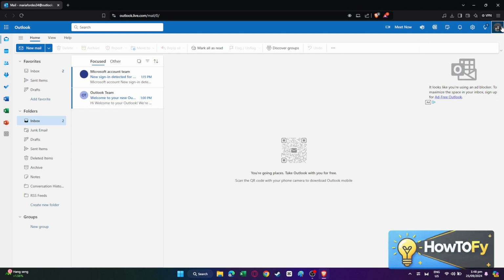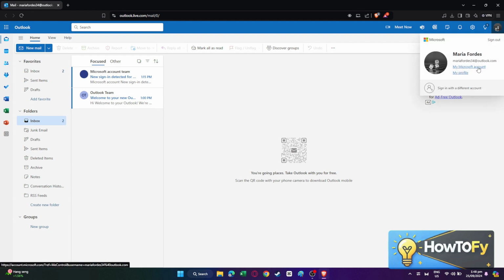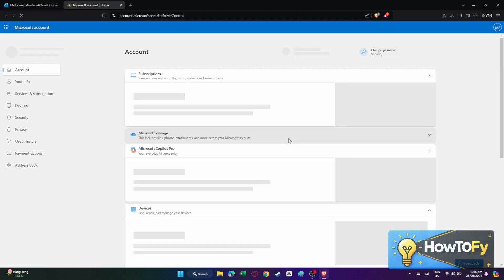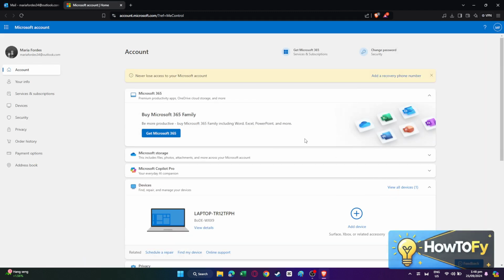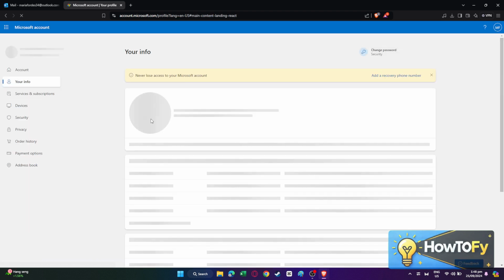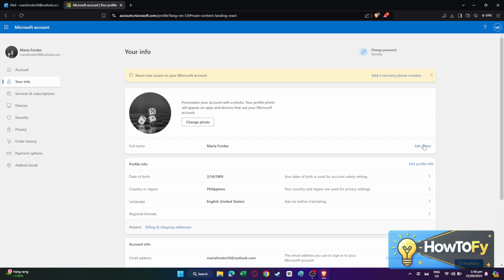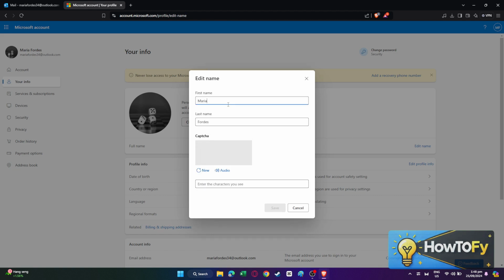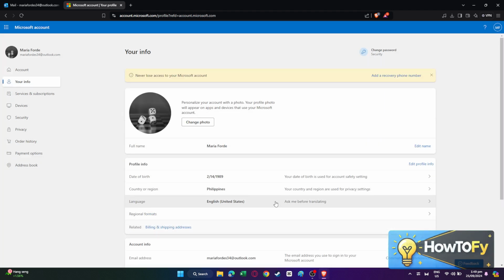How To Change The Name In Outlook Mail QUICK & EASY 2024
In this comprehensive, step-by-step guide, I've provided the guidance you need so you know how you can change your name on your Outlook mail